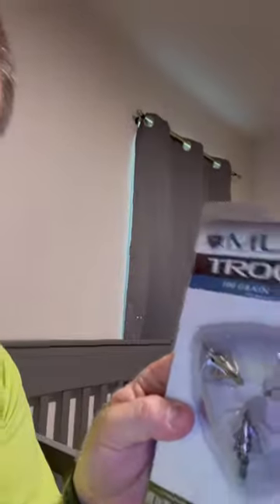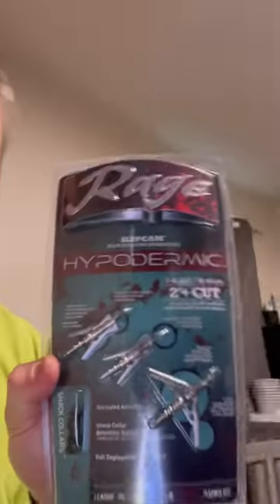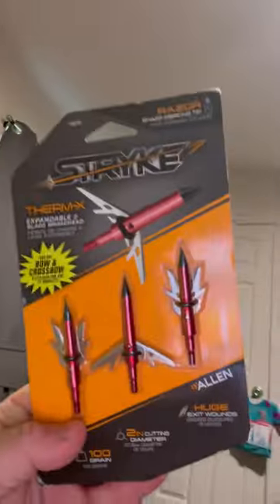NEW HUNTING BROADHEADS.